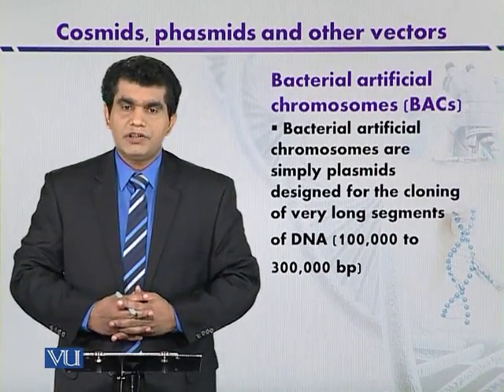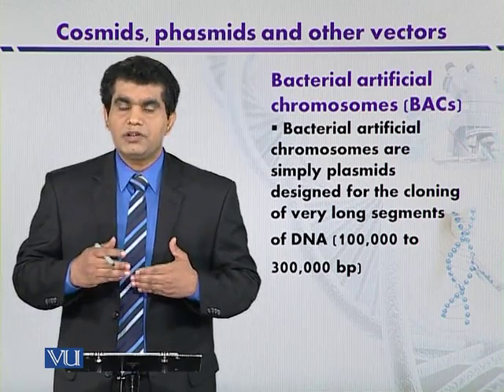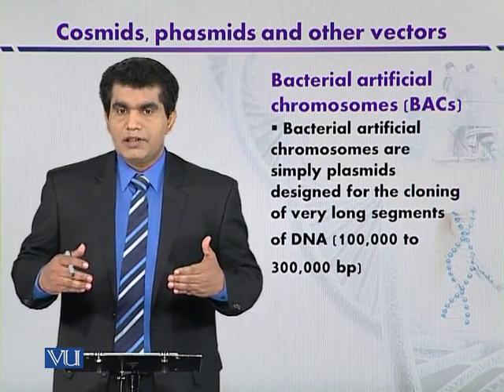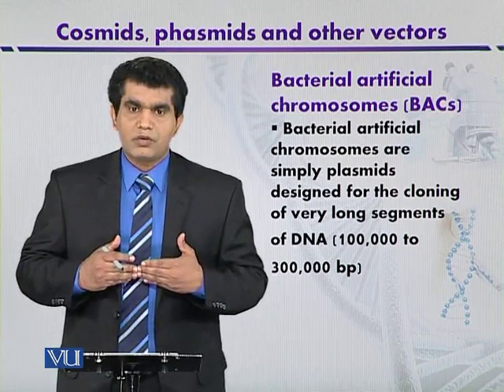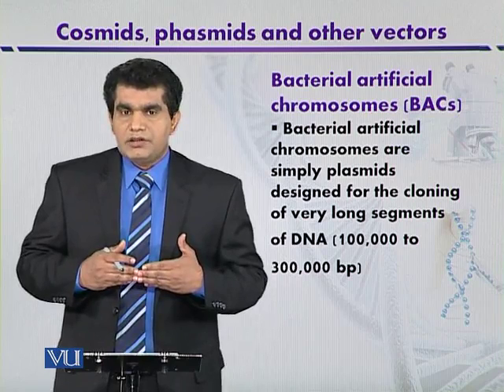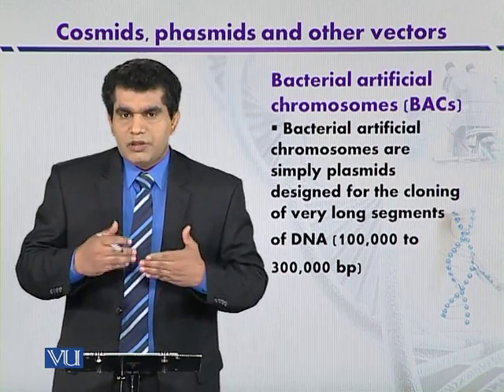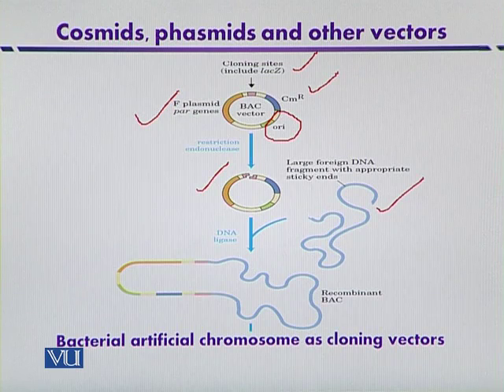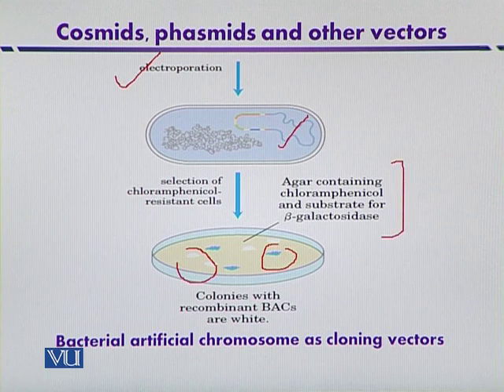BIO732 Topic058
Course Code: BIO732
Course Name: Gene Manipulation and Genetic Engineering
Instructor: Dr. Basharat Ali, Ph.D. (University of the Punjab, Lahore)
Topic: